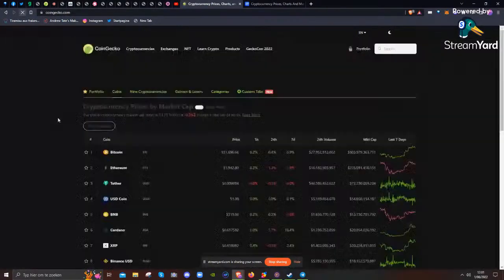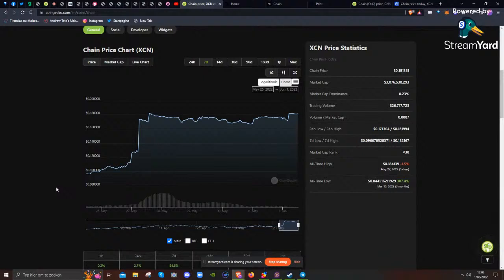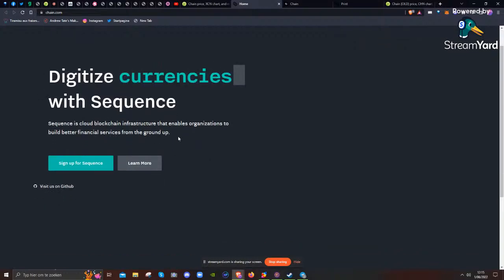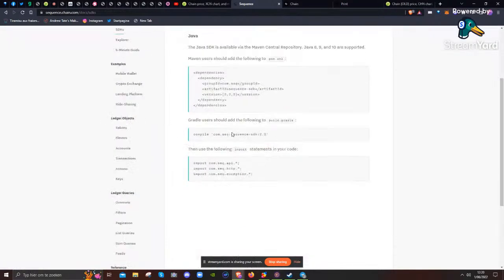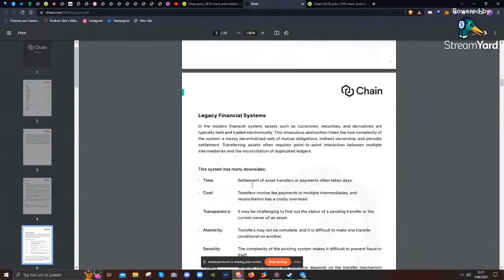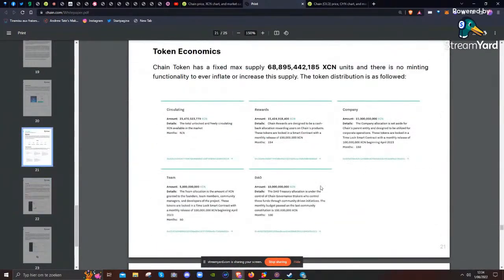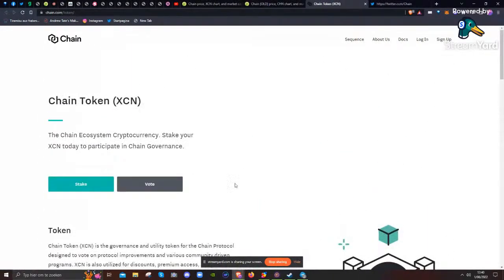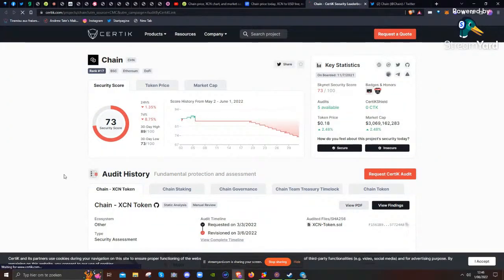The Crypto Bull - E67: CHAIN (XCN)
You can support my brand and endeavors here: